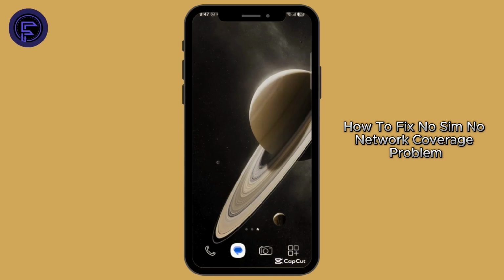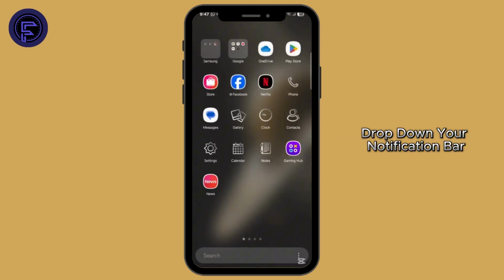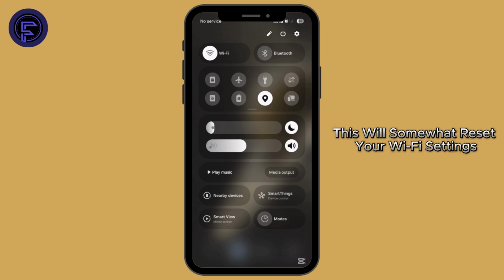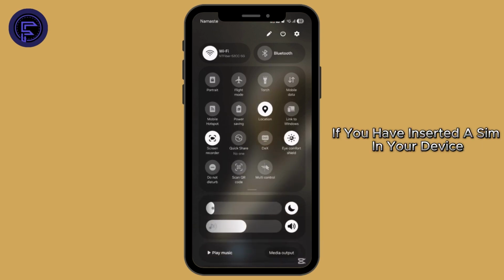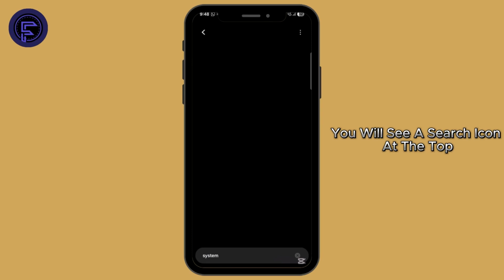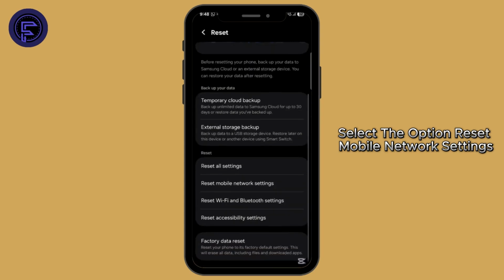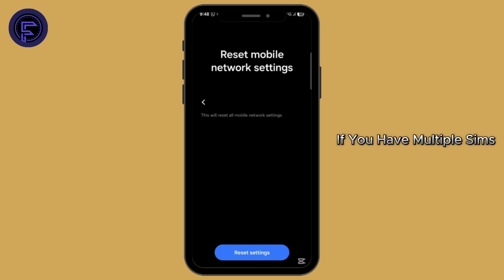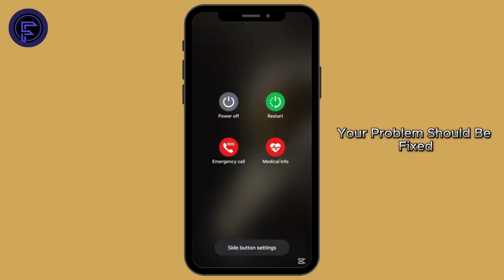No SIM / No Network Coverage Problem Solved 2025 – Quick Fix Guide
Facing No SIM or No Network Coverage issues on your phone?

✅ In this video, you’ll learn:

How to fix No SIM / No Network Coverage problems quickly

Step-by-step instructions for iPhone and Android devices

Tips for checking SIM cards, network settings, and software updates

Preventative steps to avoid connectivity issues in the future

⏱️ Timestamps
00:05 – Introduction: No SIM / No Network Coverage problem
00:25 – Step-by-step troubleshooting guide
00:50 – Tips for stable network connectivity